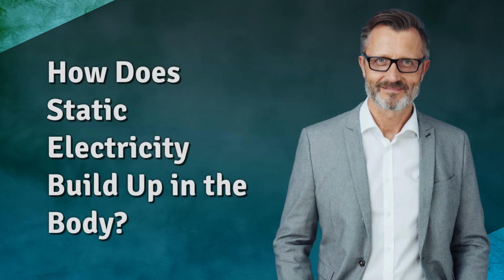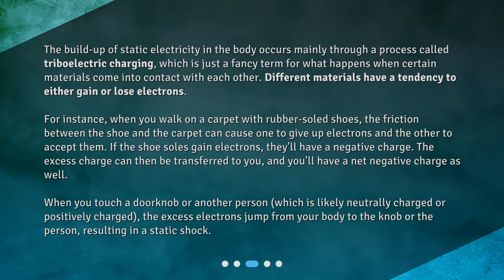What causes static electricity to build up in the body?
The Shocking Truth: Understanding Static Electricity in the Human Body • Discover the shocking truth behind static electricity in the human body! In this electrifying video, we delve into the fascinating world of static electricity and explore why we sometimes experience those small shocks when touching doorknobs or shaking hands. Learn about the concept of static electricity, how it builds up in the body through triboelectric charging, and the factors that influence its accumulation. Get ready to be amazed by the science behind those hair-raising moments!

00:00 • What causes static electricity to build up in the body?
00:25 • What is Static Electricity?
00:46 • How Does Static Electricity Build Up in the Body?
01:37 • What Factors Influence the Build-Up of Static Electricity?